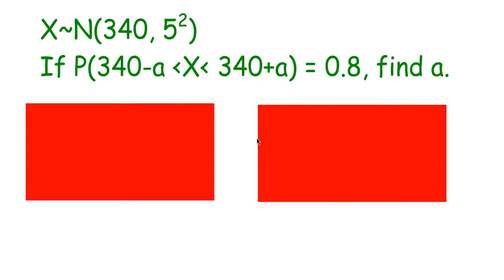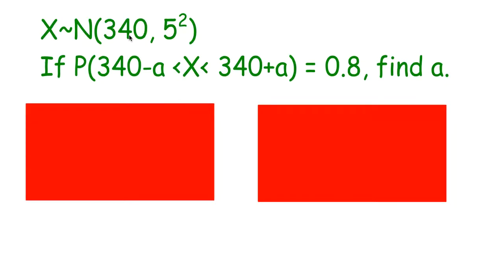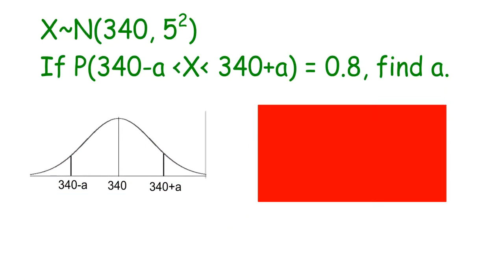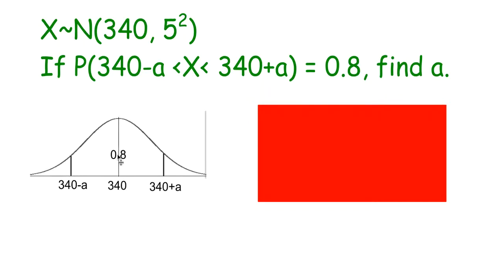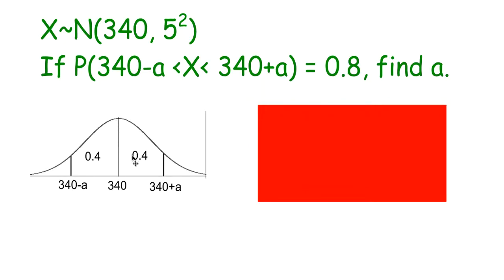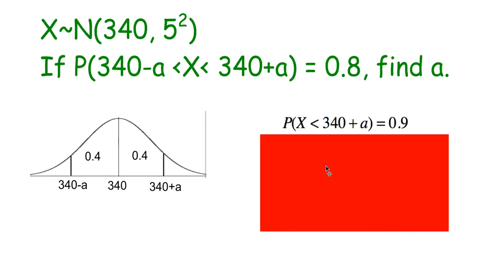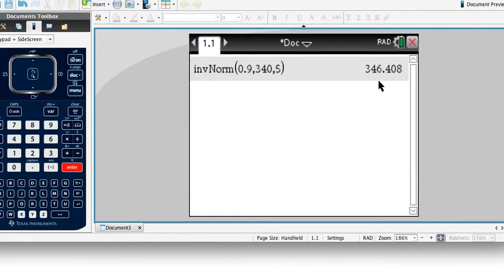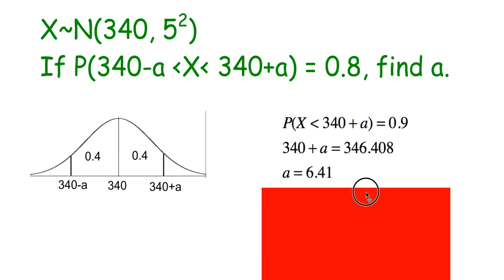Inverse Normal Example